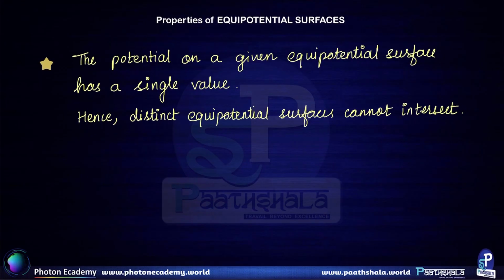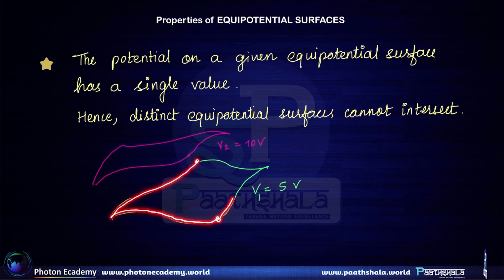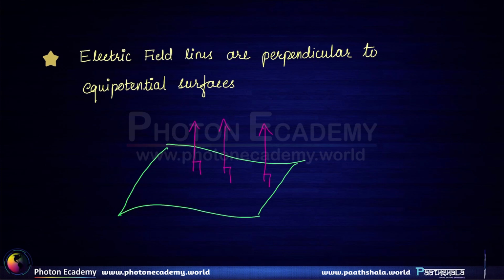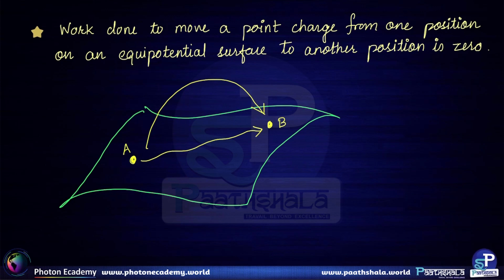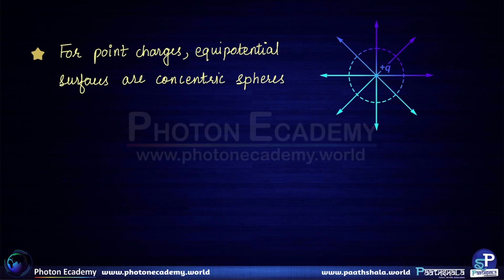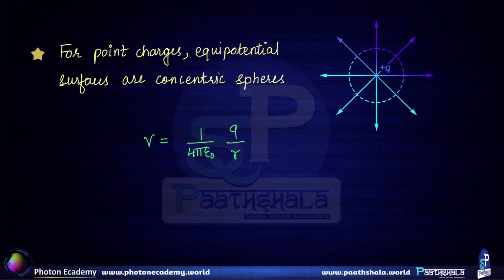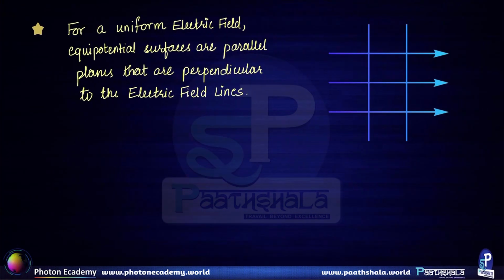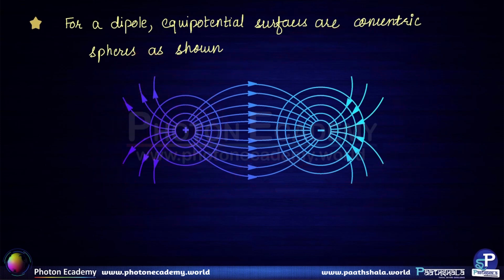T4 Properties of Equipotential Surfaces | Electrostatics by Zenith Sir